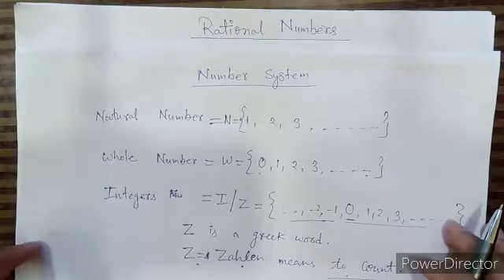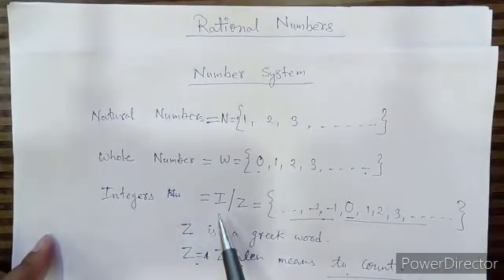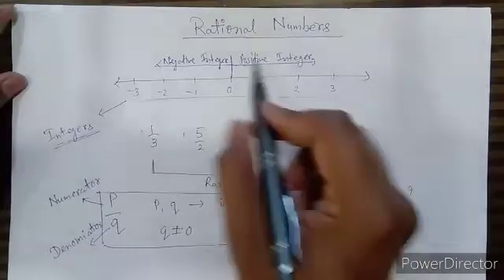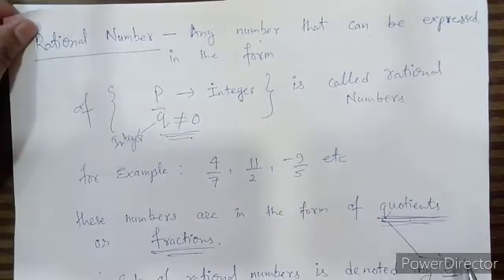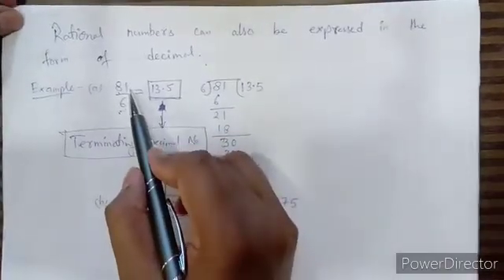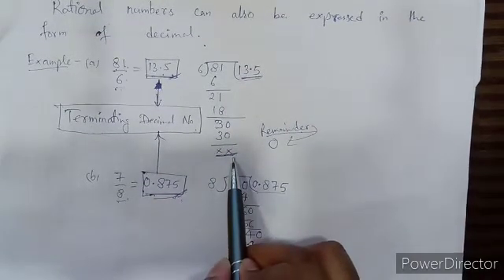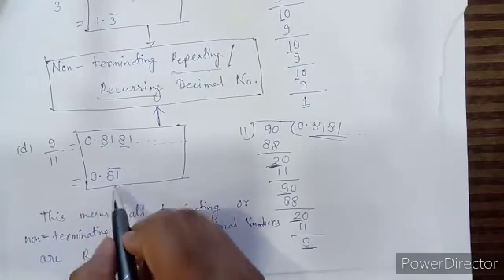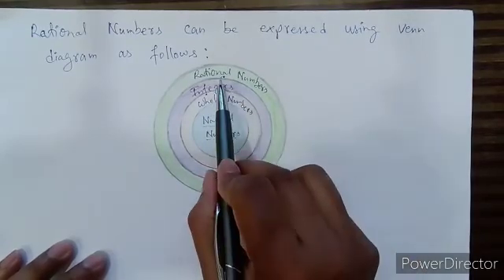Cl 8 Maths Introduction to roman numbers 24042020